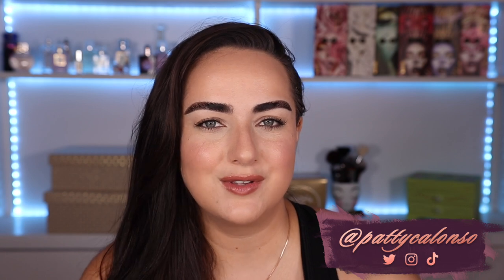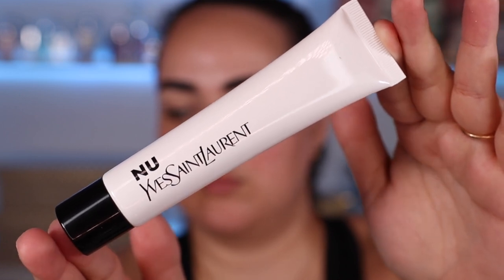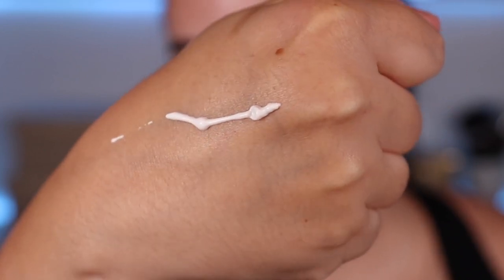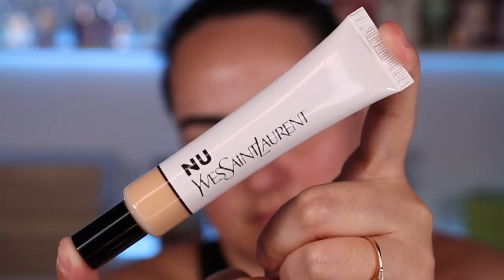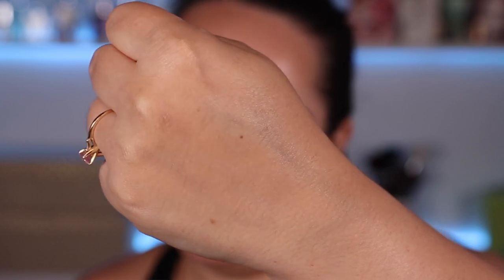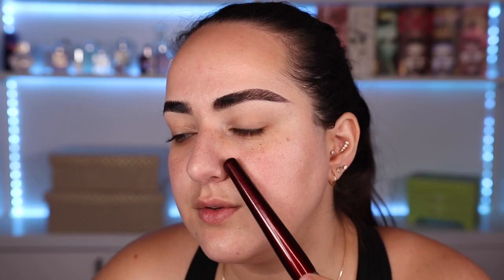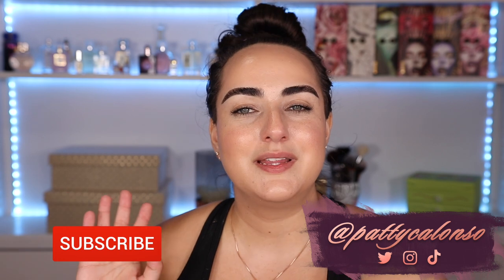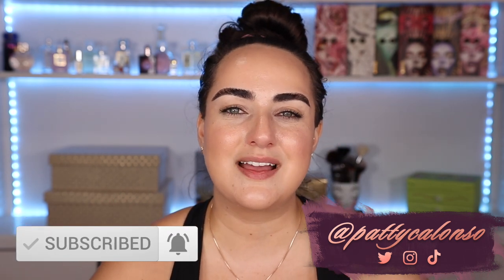NU by Yves Saint Laurent Review + 12Hr Wear Test! Is it worth it?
NU by Yves Saint Laurent is a new makeup line from the luxury brand that has a much simpler design and a lower price tag! In this video I am trying the NU Glow in Balm, NU Tone Corrector, and the NU Bare Look Tint. I’ll be giving you my first impressions as well as a 12 hour wear test to see how the makeup wears.

Get them at Sephora! 👇🏼
NU Bare Look Tint
NU Glow in Balm
NU Tone Corrector

I recommend 👉🏼 In their "concept store" grab the “crease bundle” and Eye Brushes 03, 26, 27 & 28!
Brush 22 is an excellent powder or bronzer brush currently also on SALE!

Every Product on My Face 👇🏼
SKINCARE 👇🏼
EYES 👇🏼
Elf Mascara
COMPLEXION👇🏼
TOOLS:
BK Beauty 101 Foundation Brush

My Skincare Routine:
Night